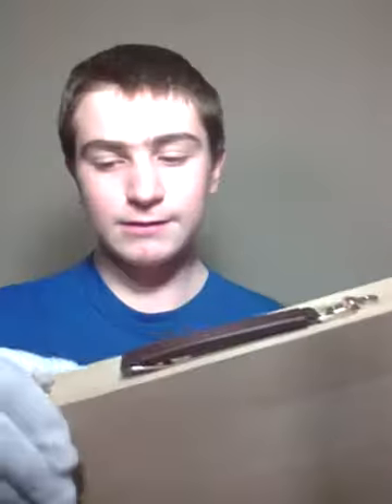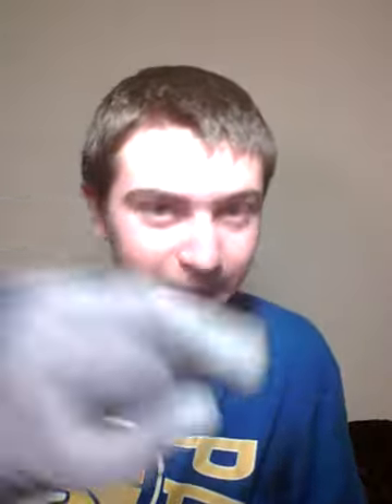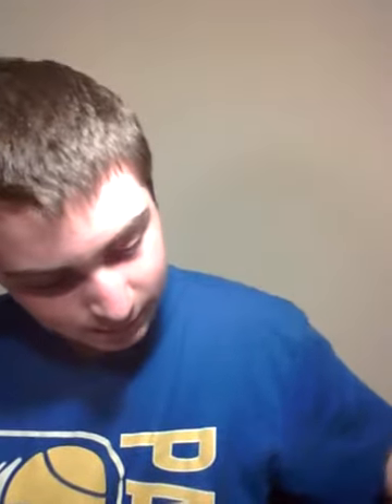Christmas vlog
Merry christmas